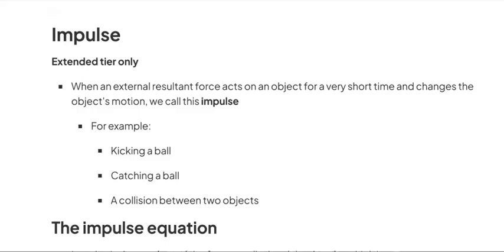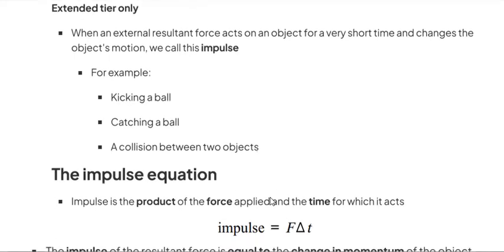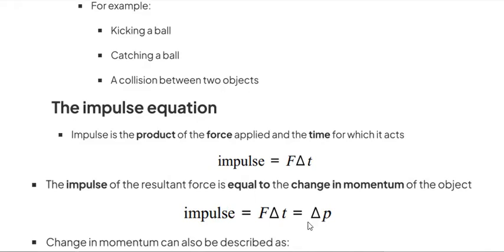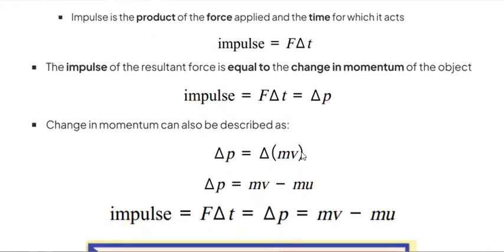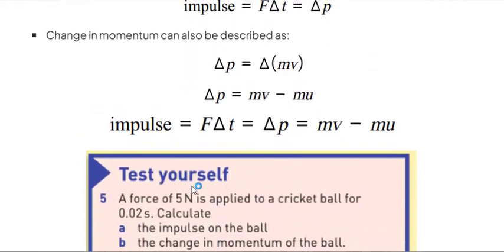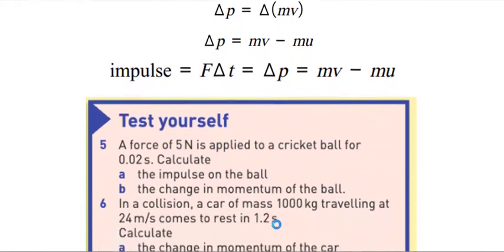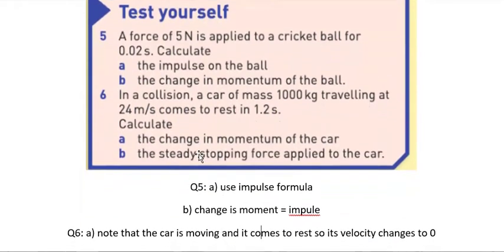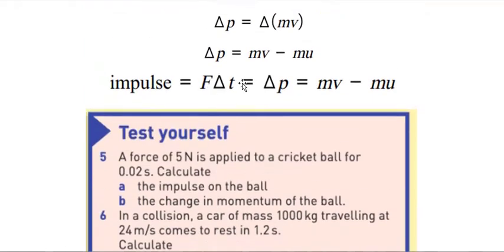Impulse and change in momentum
In this video we discuss the Impulse and change in momentum